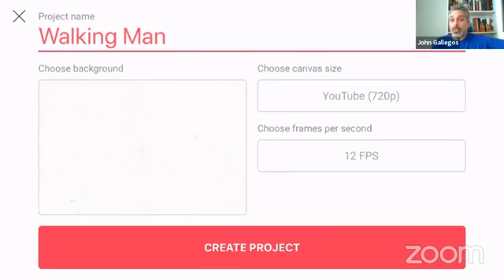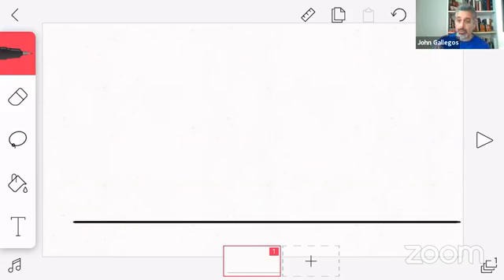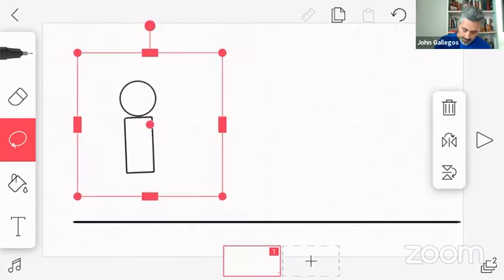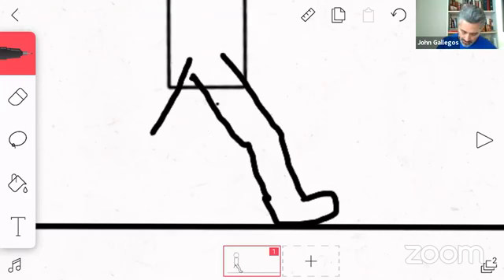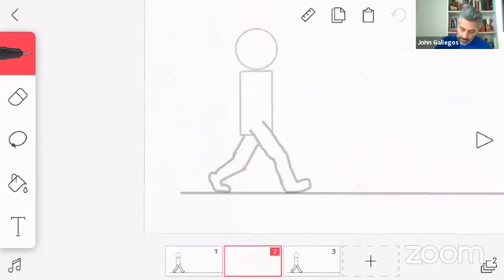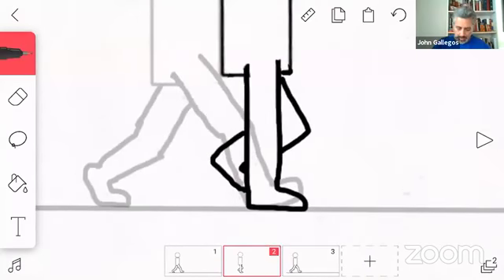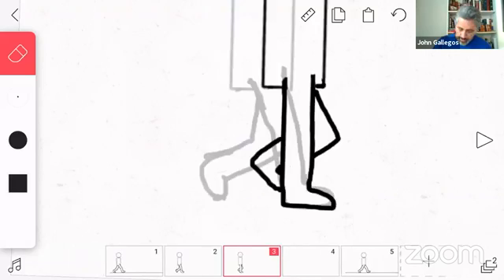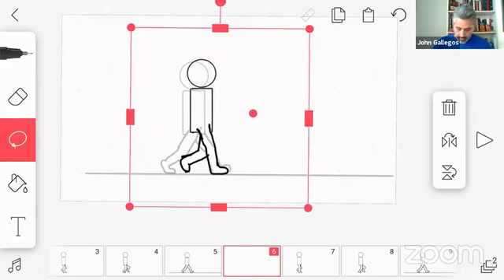"Walking Cycle - Legs" Animation Lesson #1 - 03/23/2020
Animating the Human Walking Cycle #1 - Digital Animation Lesson -  2-D Animation using FREE online APP (FlipaClip for android/iPhone/Kindle Fire) - Video Lesson #1 - 03/23/2020